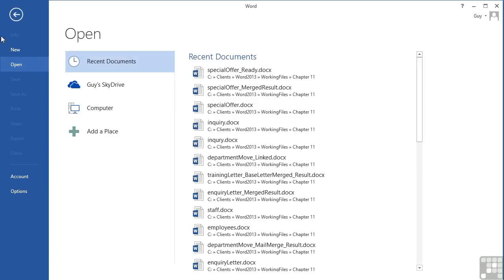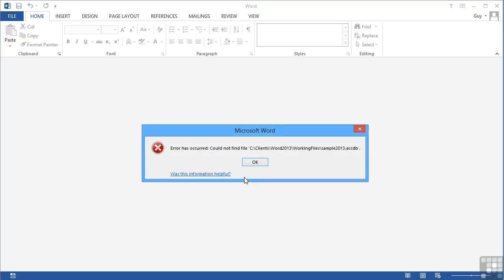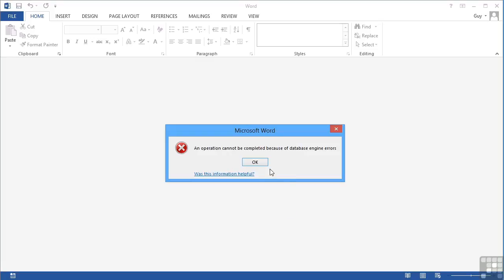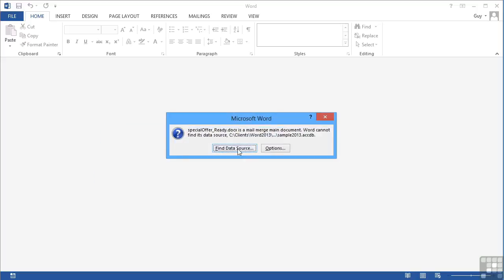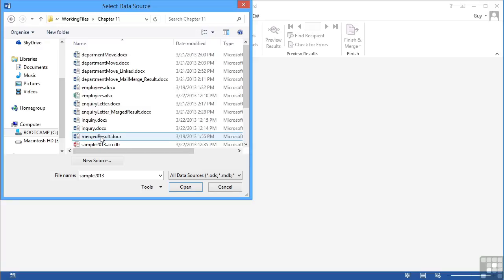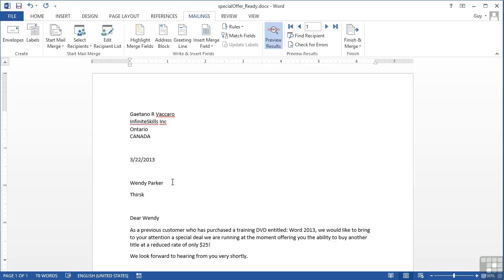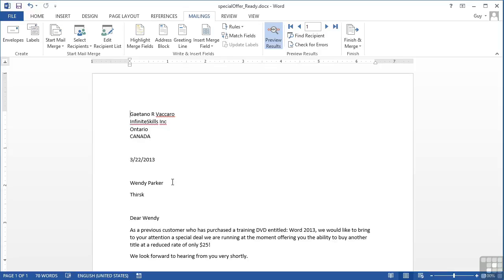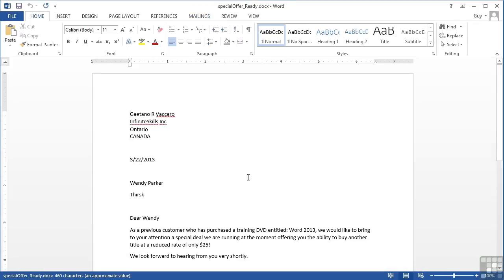11.8 Reconnecting A Moved Data Source